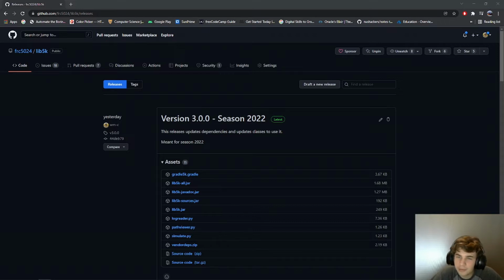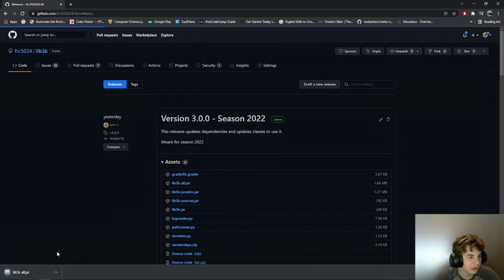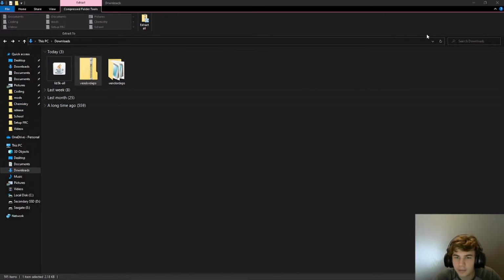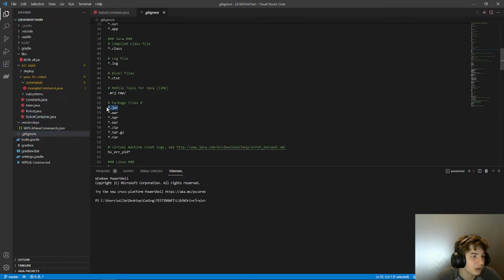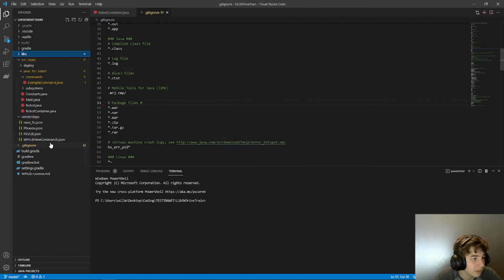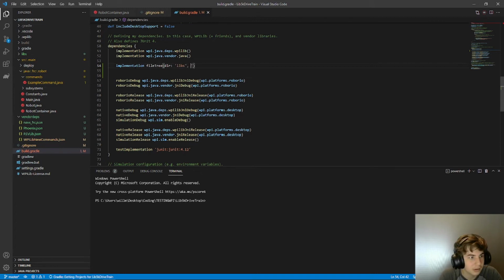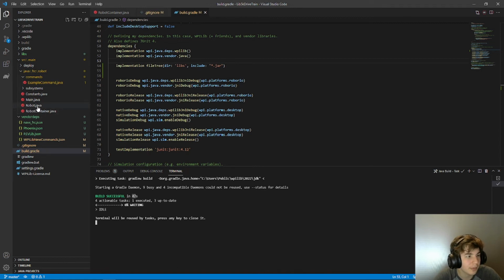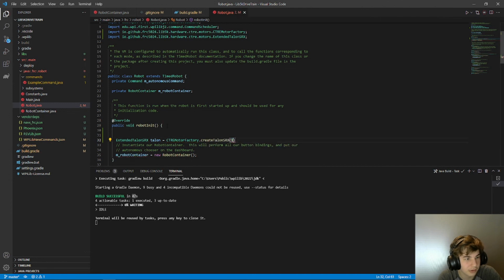How To Set Up An FRC Drivetrain Part 1, Installing the Library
This video will show you the first step to programming a drivetrain, Lib5k style!